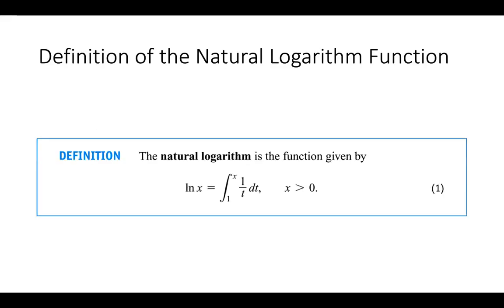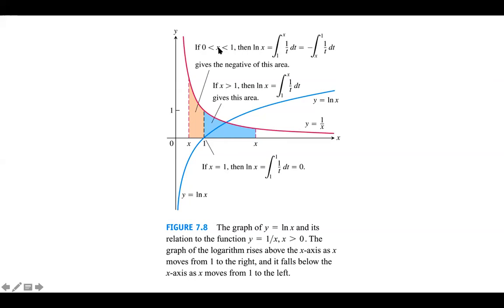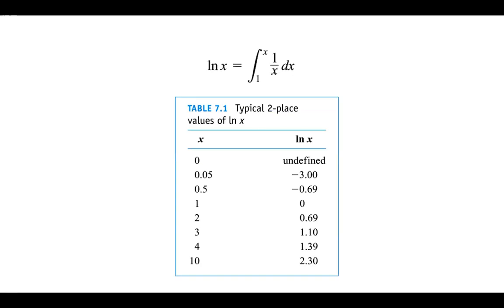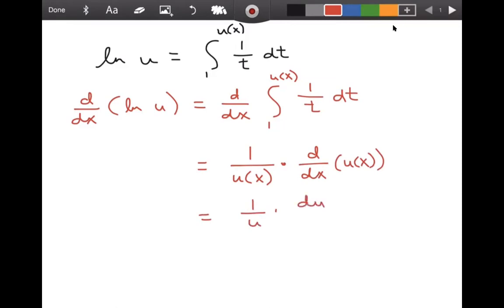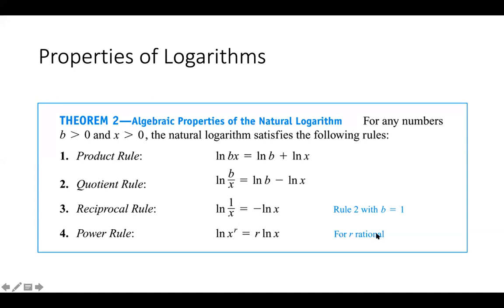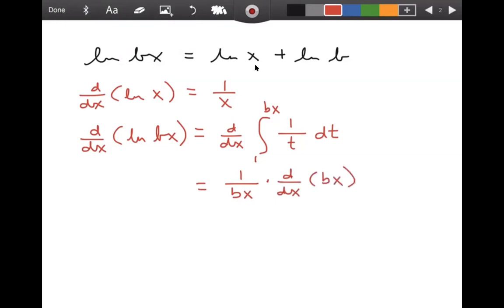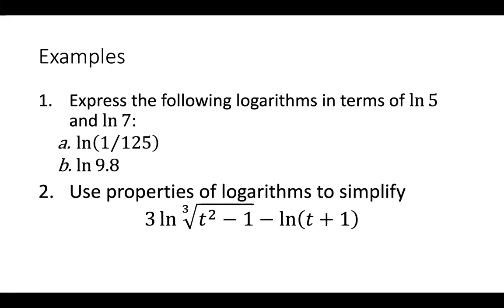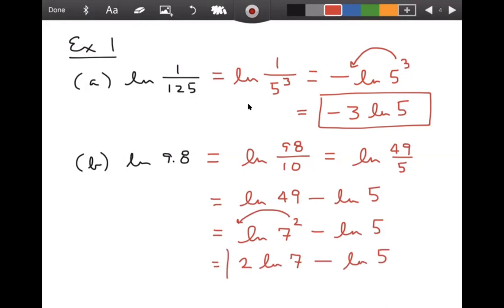7.2 Natural Logarithms part 1